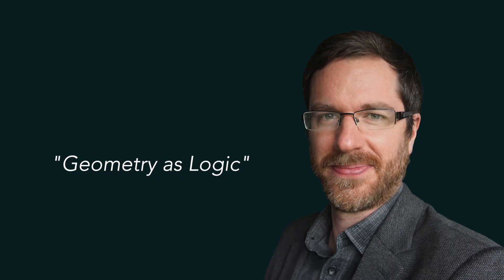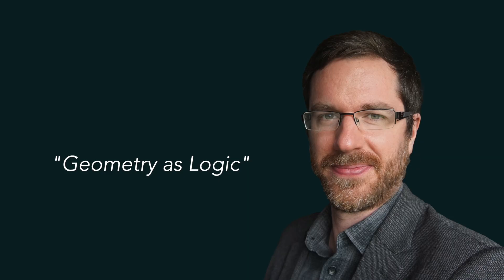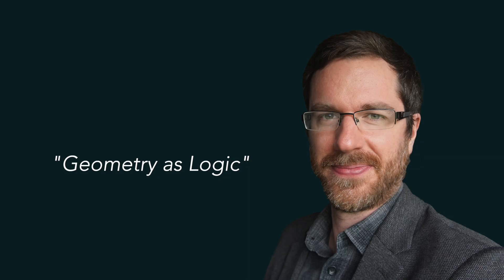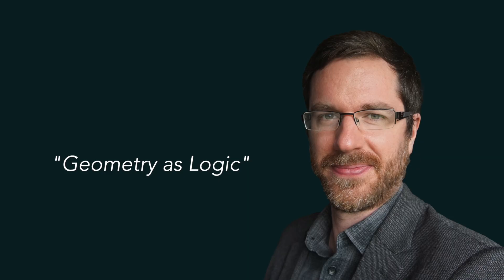Geometry as Logic